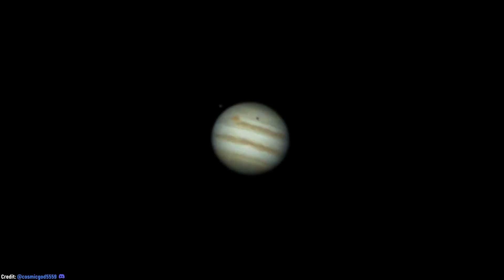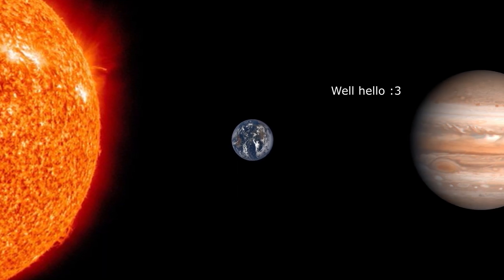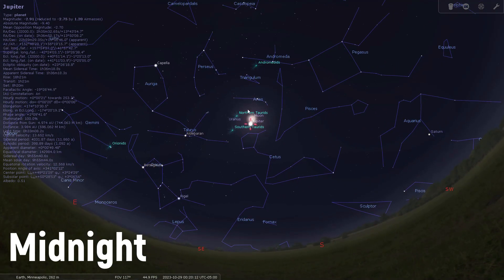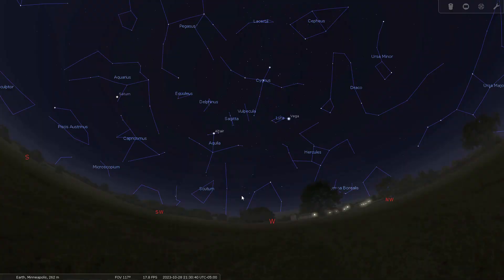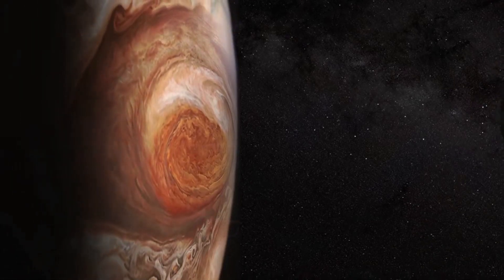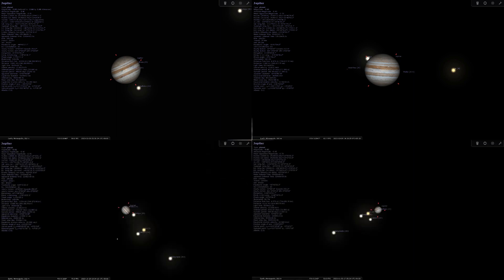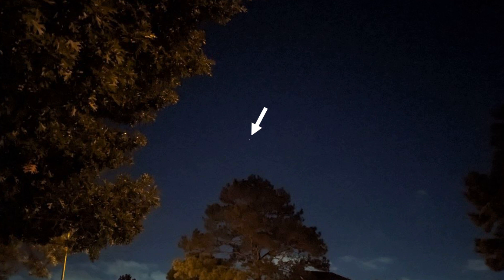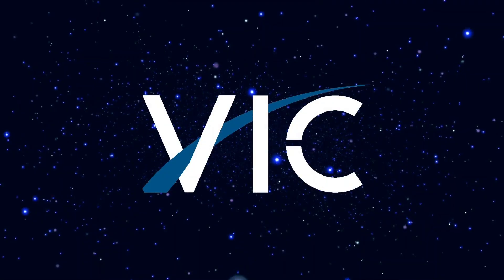Now is The Best Time to See Jupiter Through a Telescope (Opposition)!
November 2023 is the best time to see Jupiter through a telescope. Find out how and when to see the opposition of the largest planet in the Solar System!

Used music:
Swimming Lessons - Bail Bonds
Flying - Track Tribe
A bunch of scary Minecraft/Roblox noises